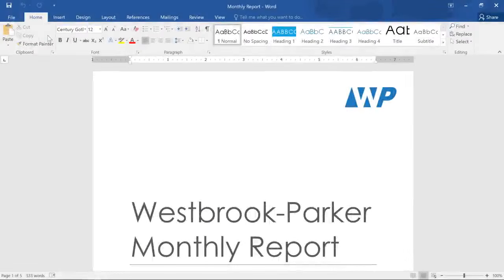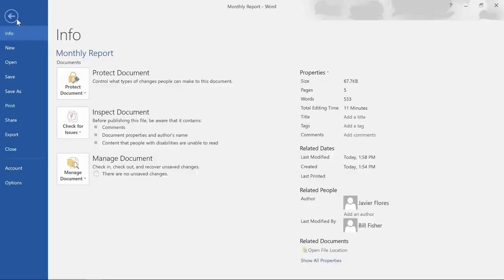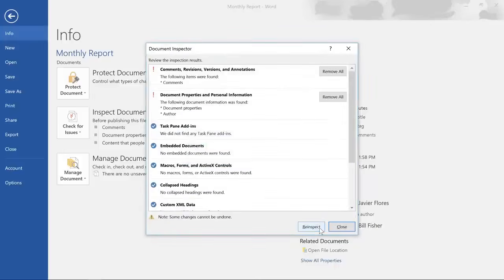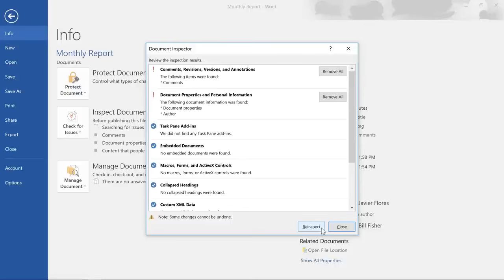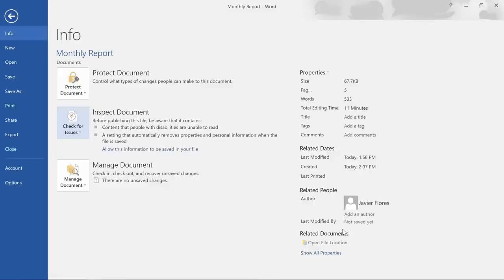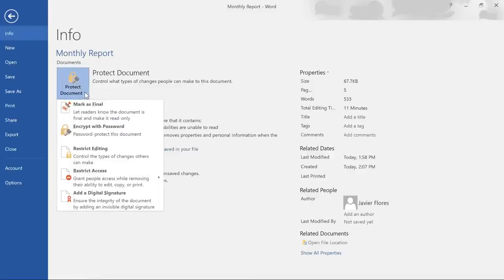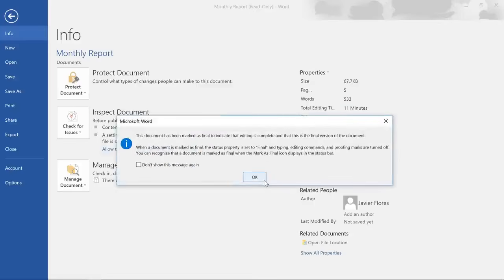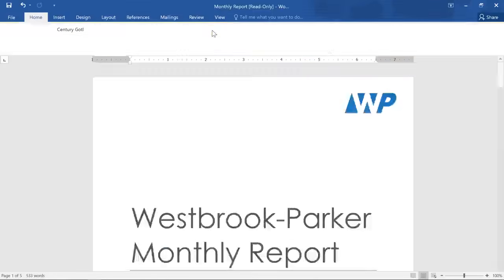Word: Inspecting and Protecting Documents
Before you send a Word doc, clean and lock it. Learn how to use Document Inspector to remove hidden metadata (personal info, comments, tracked changes) and Protect Document to control edits—choose Encrypt with Password or Mark as Final for safer sharing.🗂️ 📝

Timestamp 🕒
0:00 Intro
0:07 Finalize & protect overview
0:15 Where to find Backstage view
0:18 What Document Inspector checks
0:37 Tip: save an extra copy first
0:43 Run Document Inspector (Check for Issues)
0:55 Read the results
1:01 Hidden properties & comments found
1:20 Remove All: clear metadata/comments
1:36 Close the inspector
1:39 Protect Document options overview
2:03 Encrypt with Password (high security)
2:13 Mark as Final (read-only)
2:28 Apply & confirm (what viewers see)
2:45 “Edit Anyway” bypass
2:51 Not real security—prevents accidents
3:02 Wrap-up & send confidently